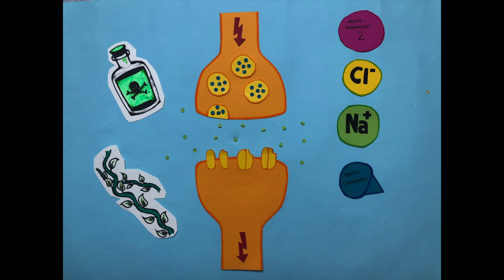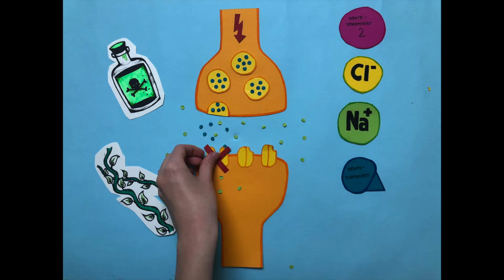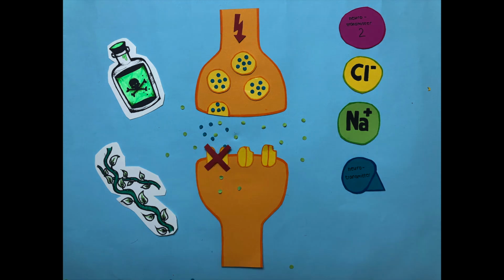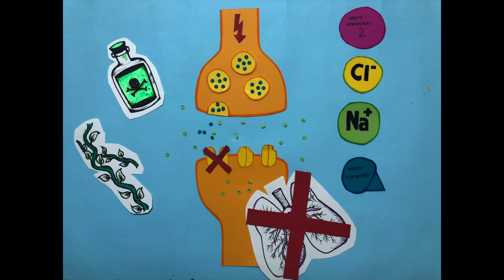inhibition of synapses